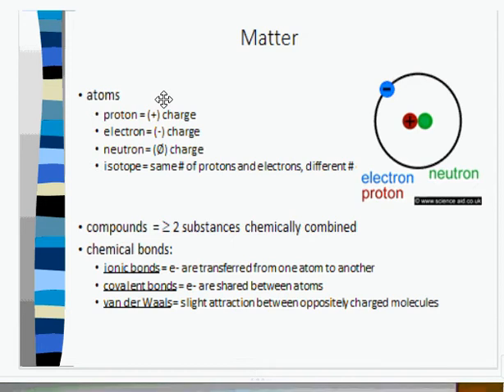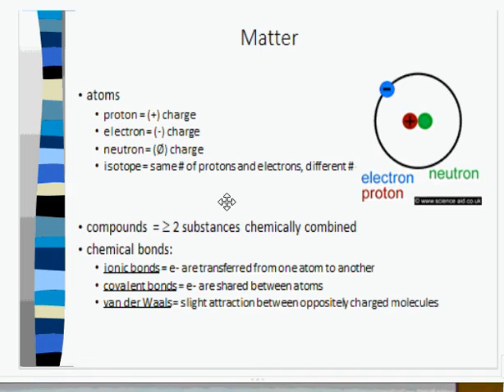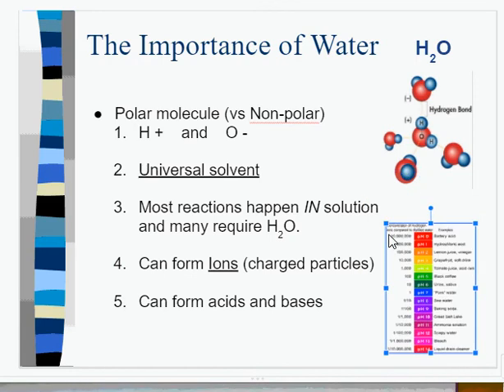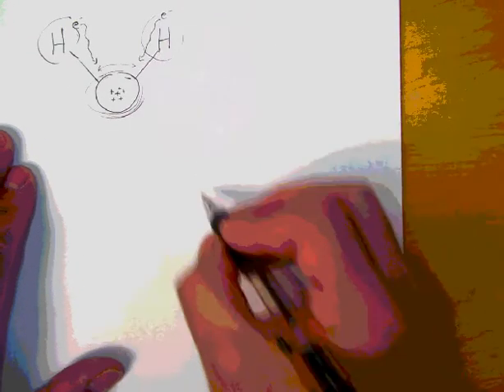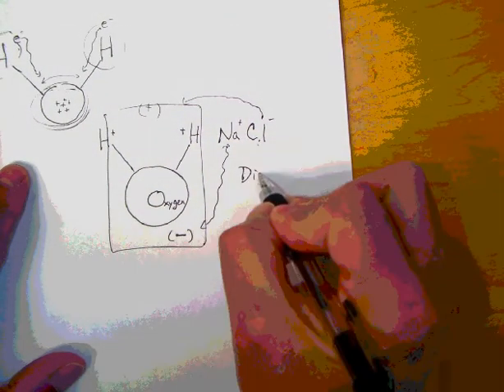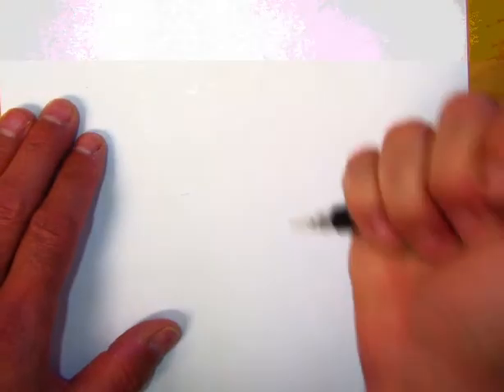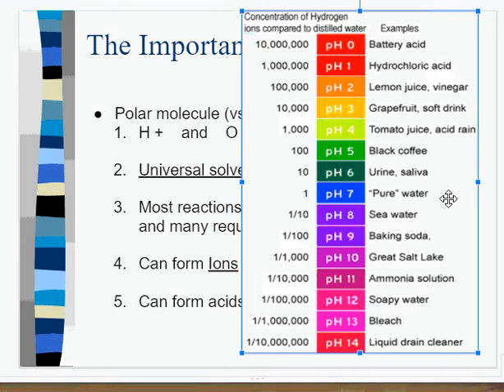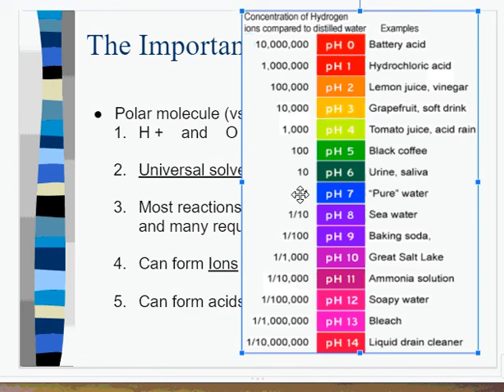Basic Chemistry Intro video